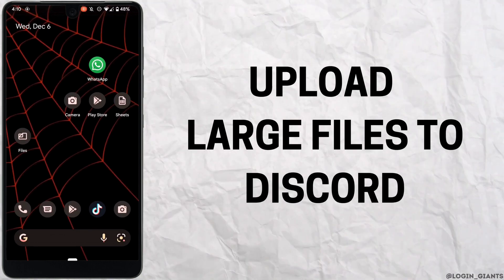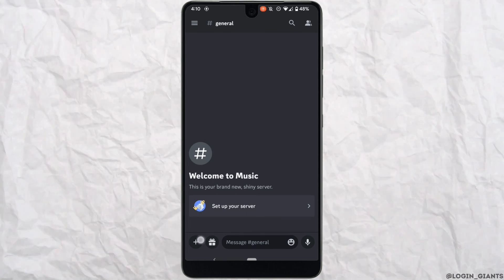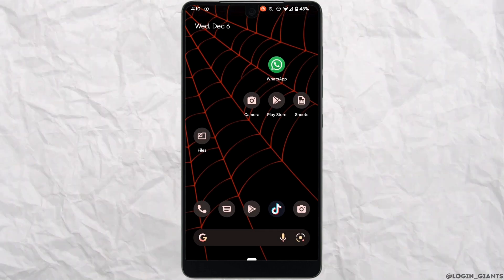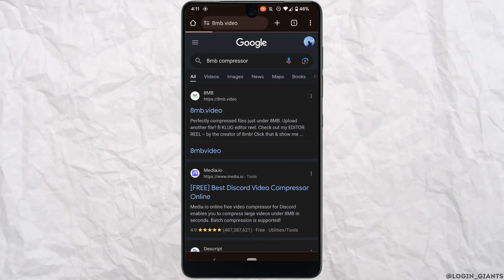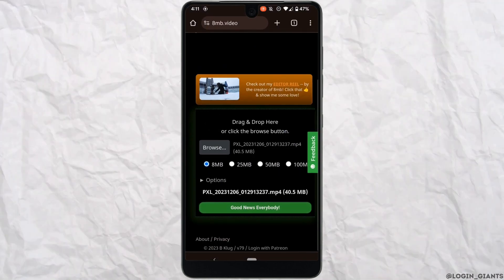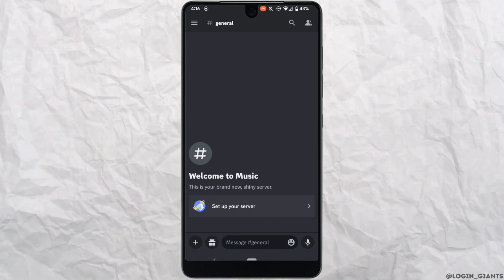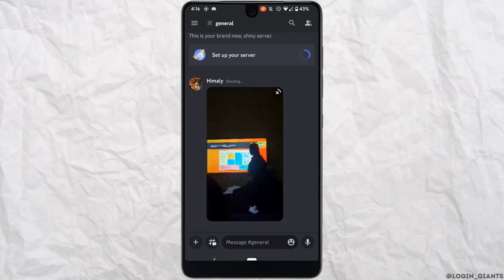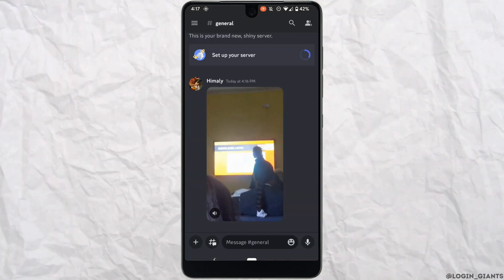How to Upload Large Files in Discord (FULL GUIDE)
Need to share large files on Discord without hitting those pesky size limits? Our comprehensive guide is here to show you the step-by-step process, ensuring you can easily upload and share large files within Discord. Say goodbye to file size restrictions and hello to seamless sharing!

In this tutorial:
0:00 - Introduction
0:05 - Step-by-Step Guide to Upload Large Files in Discord

Sharing large files is a common need on Discord, and we've got the latest tips and solutions to help you do it successfully. Whether it's for gaming, collaboration, or sharing media, follow our expert advice to upload those big files.

Join us as we navigate through these effective techniques to upload large files in Discord in our full guide. Share your content without limitations with our easy-to-follow instructions!